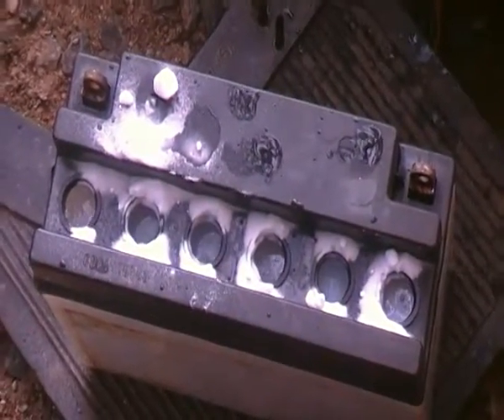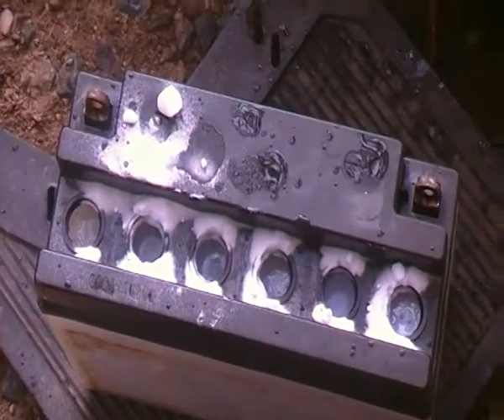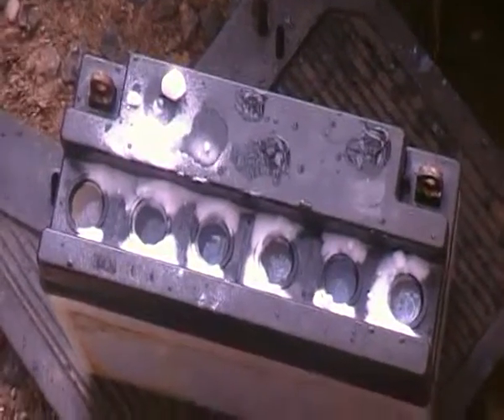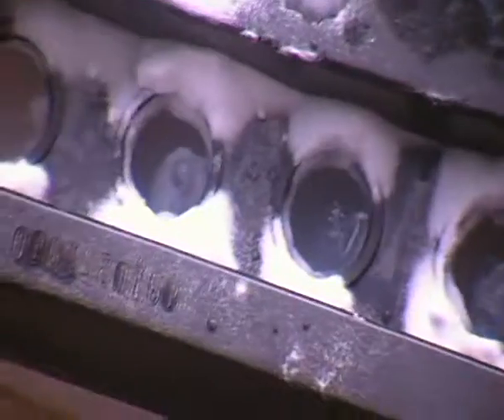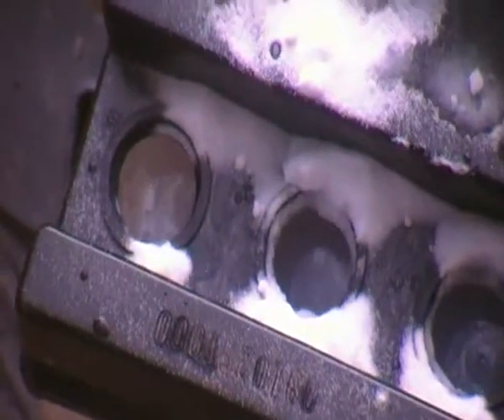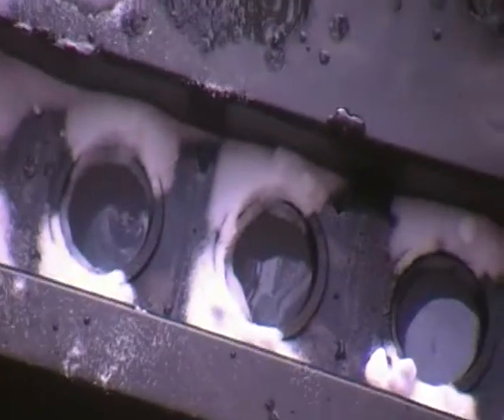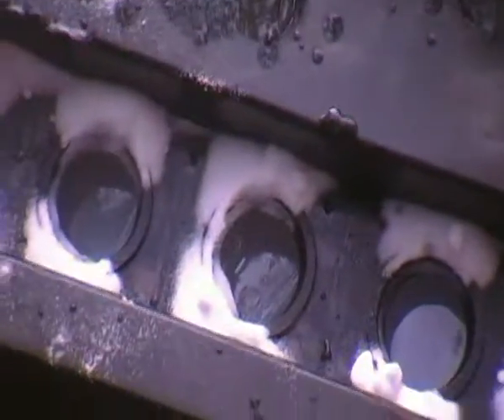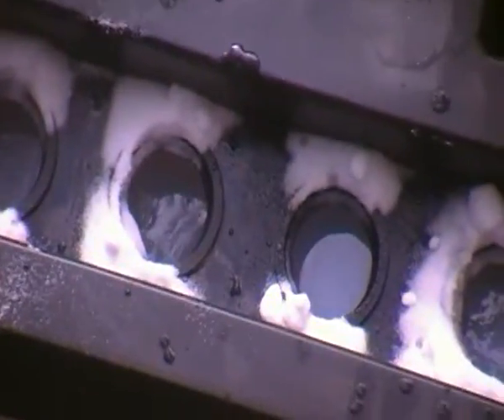Bubble bubble toil and trouble ..bicarb -the wonder worker.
added bicarb to the battery in an effort to wake it up from a long holiday ..